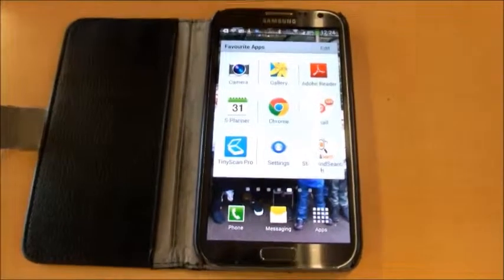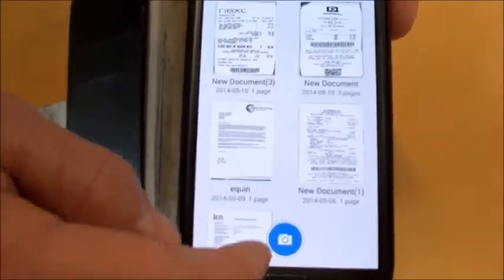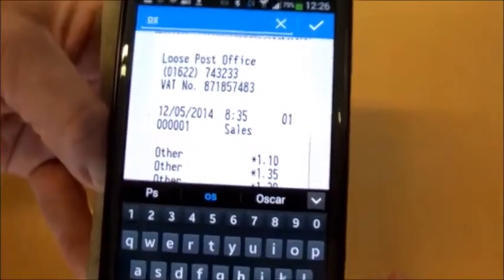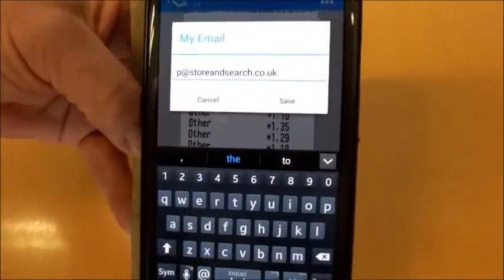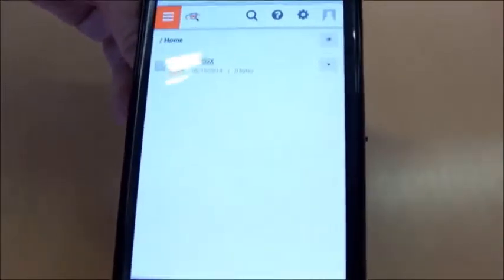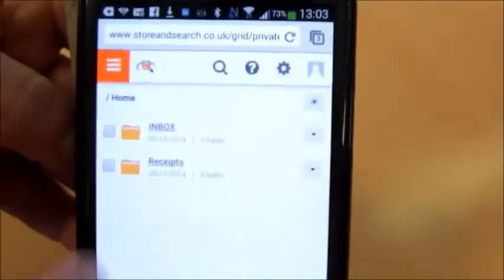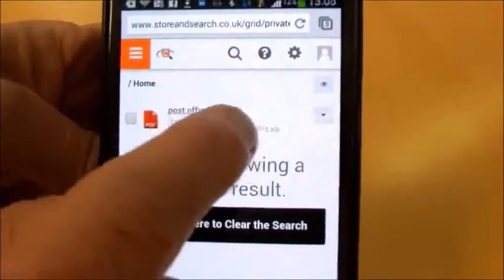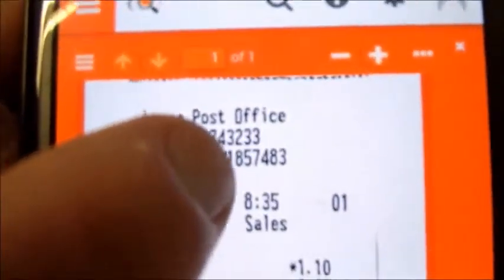storeandsearch overview mobile